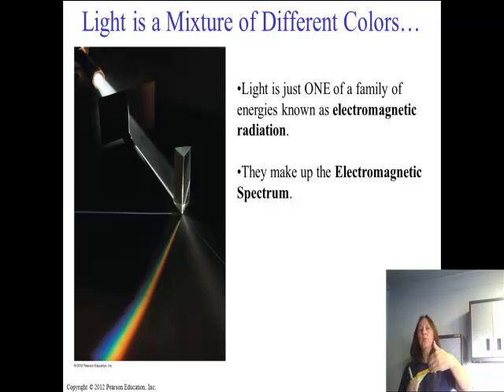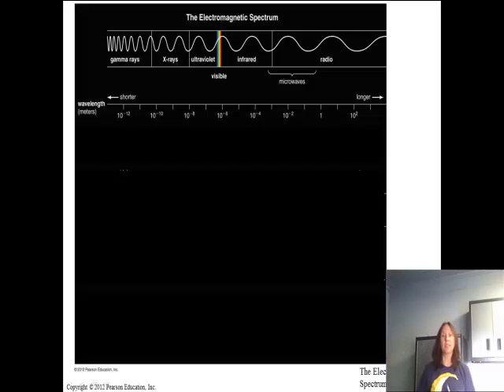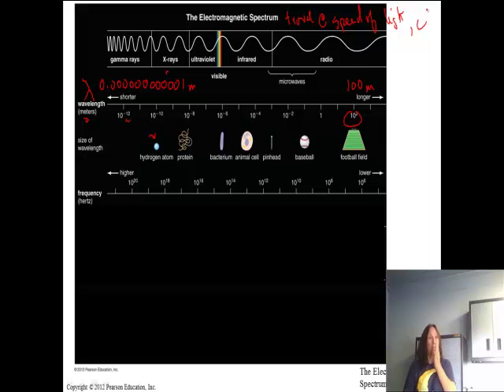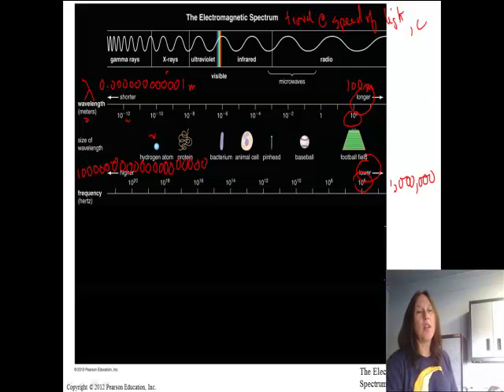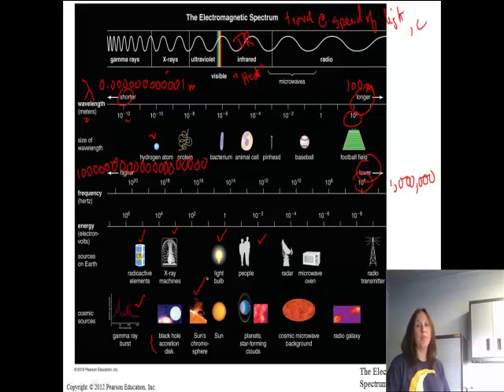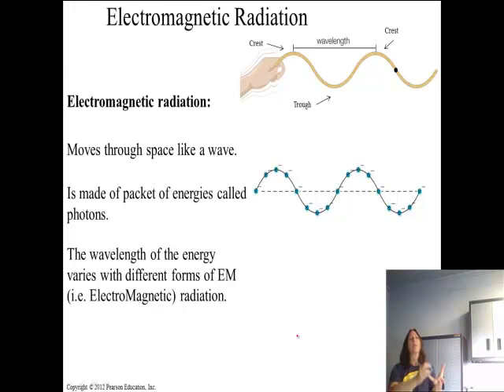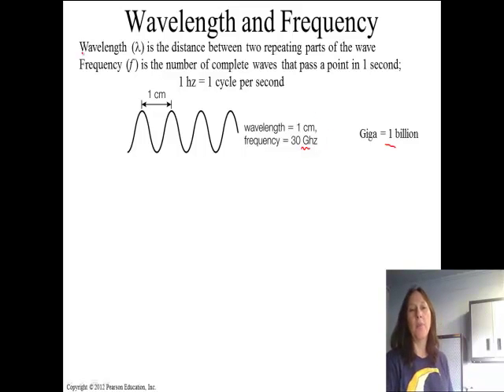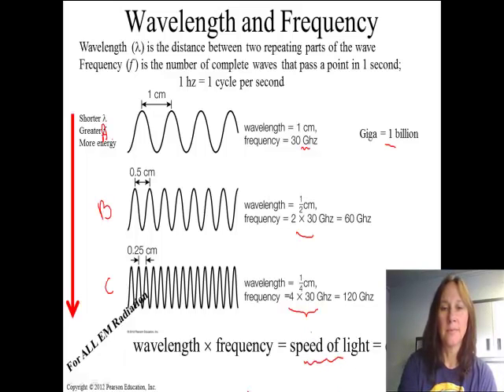Ch05A EM Radiation